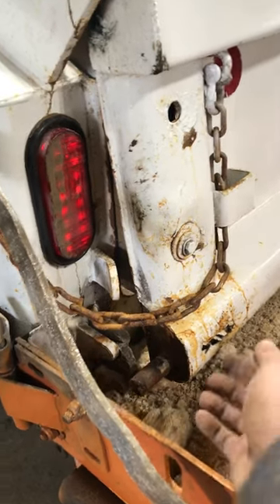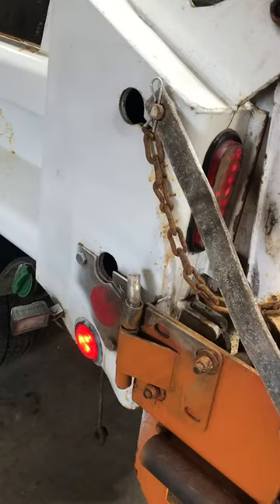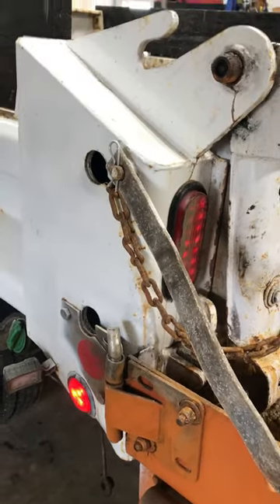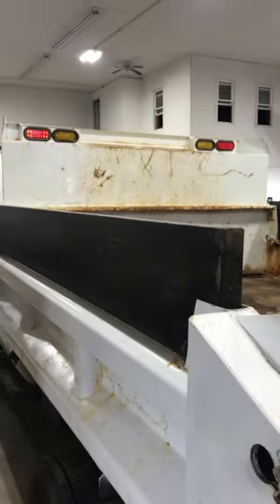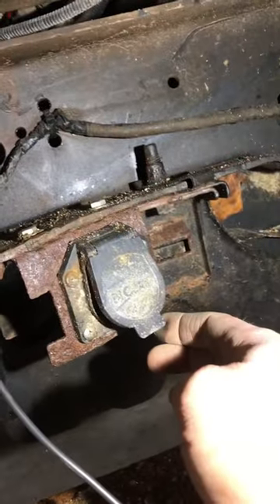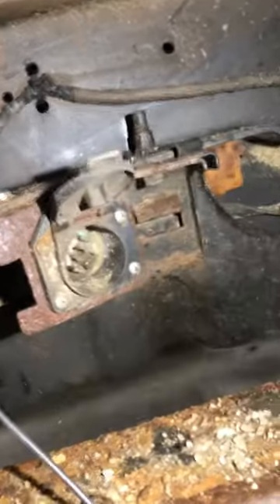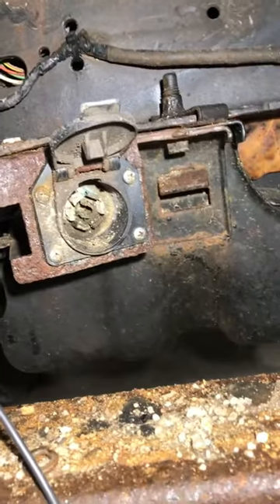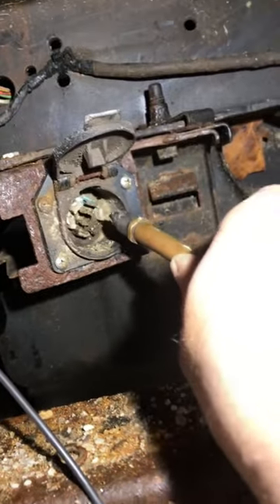"I Can't Turn My Lights off" - Crusty Plow Truck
2013 F550 marker lights stuck on.